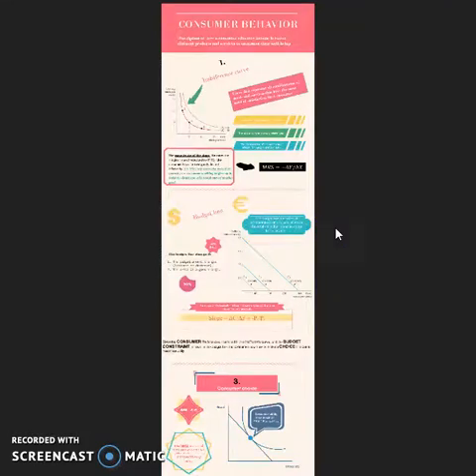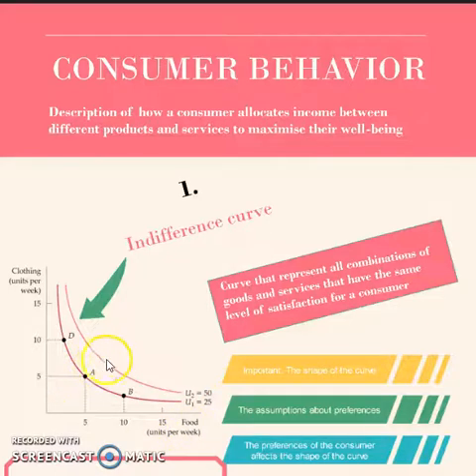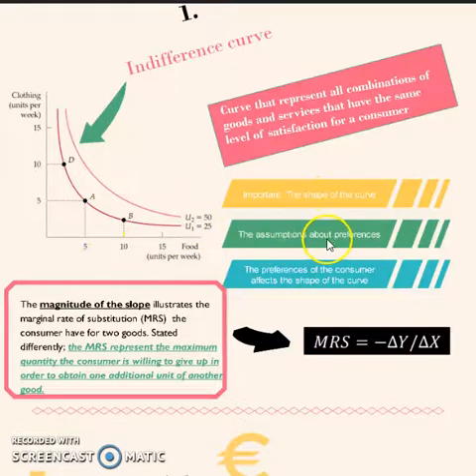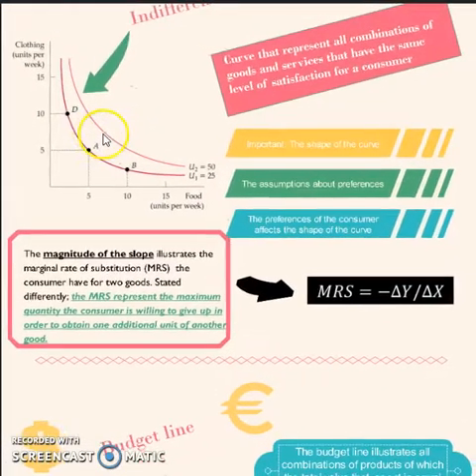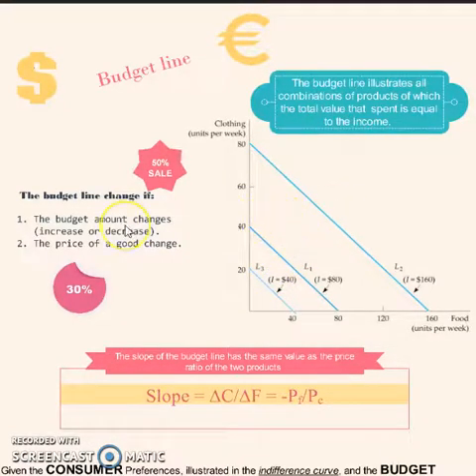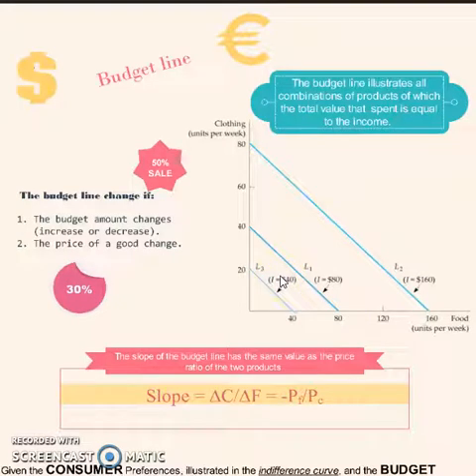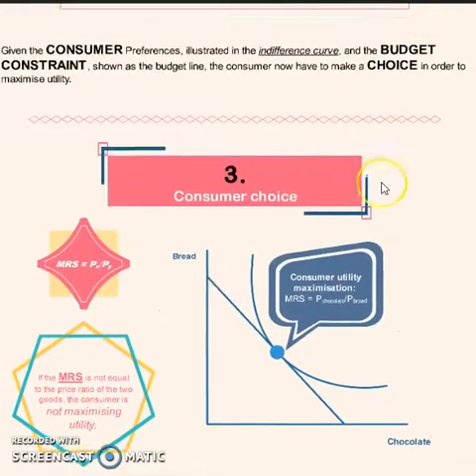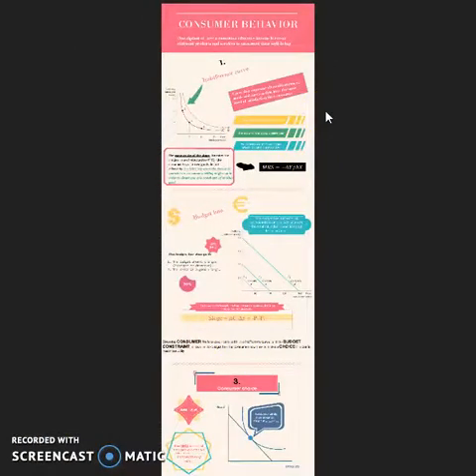Microeconomics: Consumer behaviour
How do consumers maximise their utility?